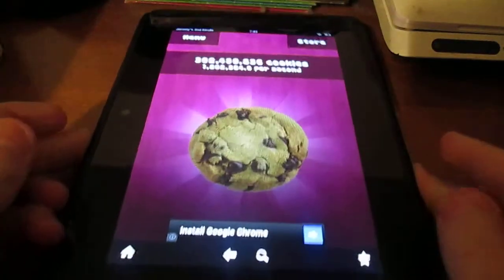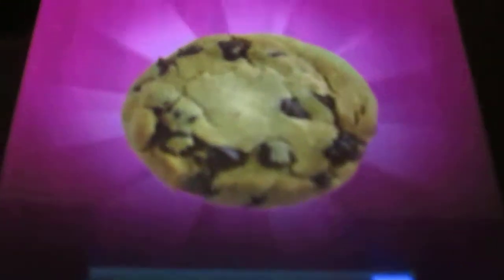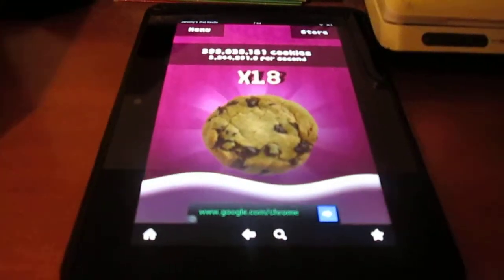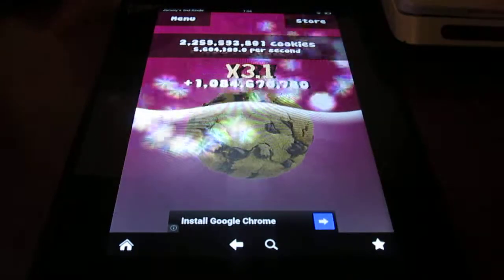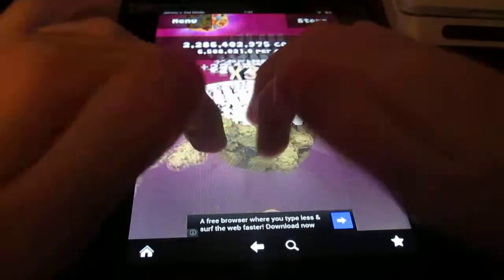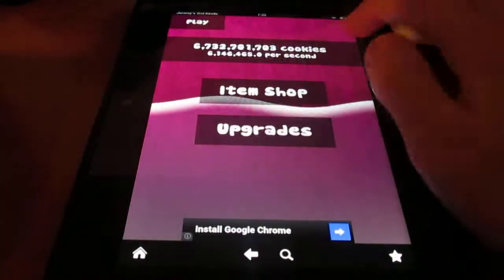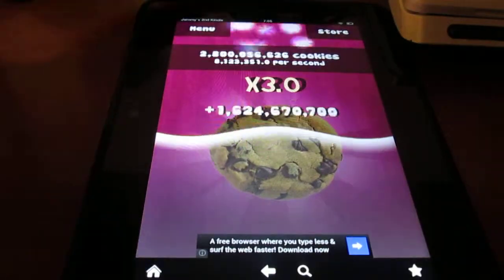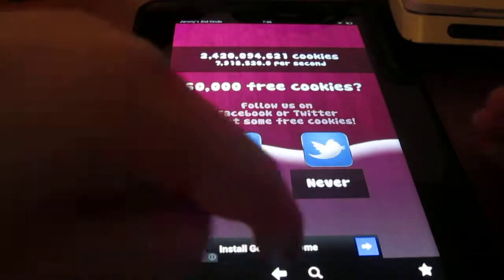COOKIE TAPPER MADNESS!!!!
This video made my arms tired and my fingers hurt LOL xD

Cookie tapper is free on the appstore, please have fun playing! i know i did ;)